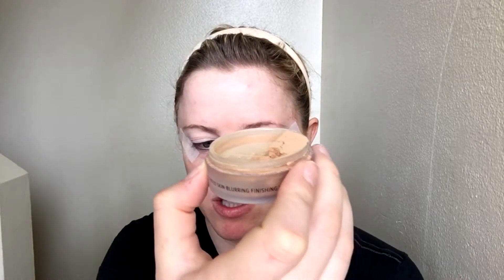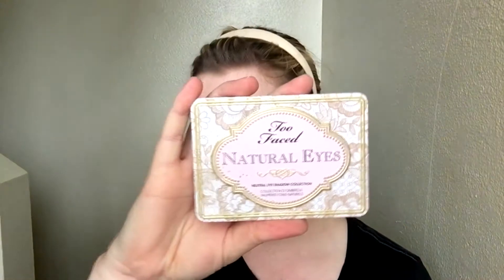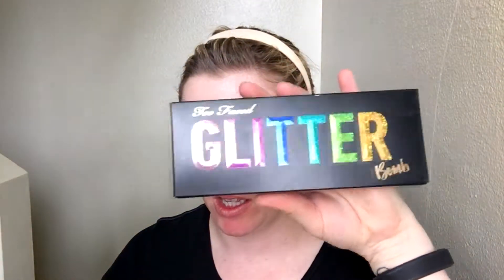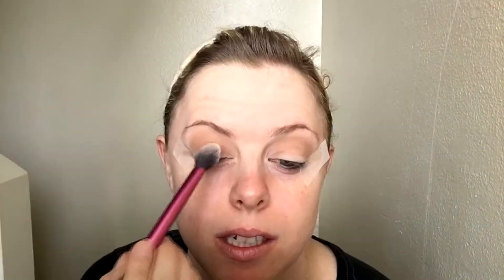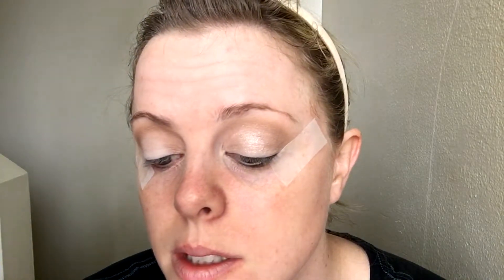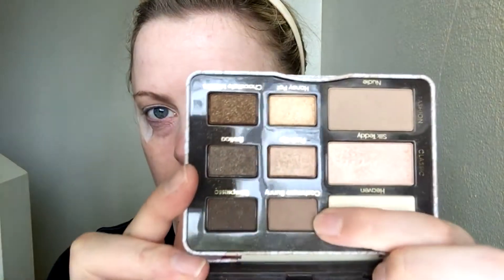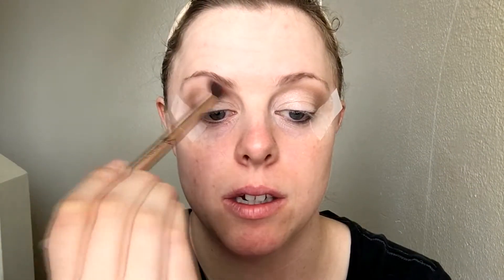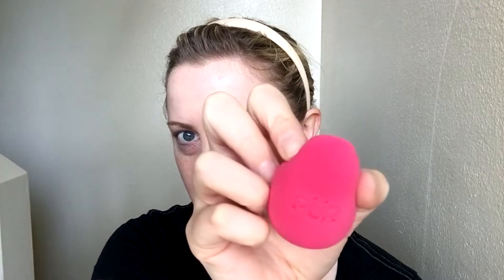Easy Summer Glam Using New Products | Rylene Hindley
PRODUCTS USED

Natural olive cream moisturizer by Ziaja
Put a lid on it eye primer by The Balm
It's potent under eye cream by Benefit
Hangover 3 in 1 replenishing primer, and setting spray
Bare it all foundation in the shade poreclain  by PUR Cosmetics
Instant age rewind concealer in the shade fair by Maybelline
Born this way setting power by Too Faced
Butter Bronzer by Physicians Formula
Butter Blush by Physicians Formula
Reval highlight drops ( I don't recommend)
Luna highlighter by Luna

EYES

Anastasia brow wiz in the shade blonde
Shade Fairy Dust, and brightening base from the Too Faced Glitter Bomb Palette
Shades nudie and cashmere bunny from the Too Faced  Natural Eyes Palette
Ivory lace highlighter by Chella
Mascara- Total Tease by Covergirl in the shade black

Lips
Melted latex lip gloss in the shade hopeless romantic by Too Faced